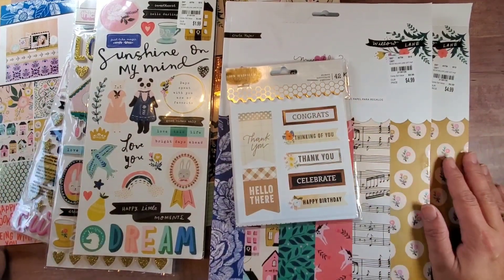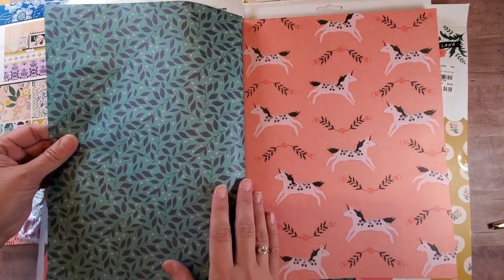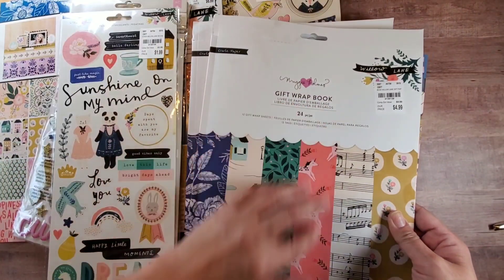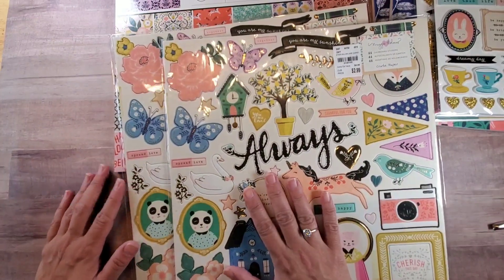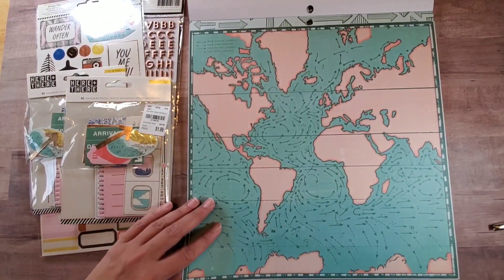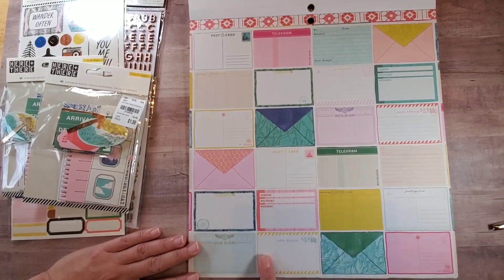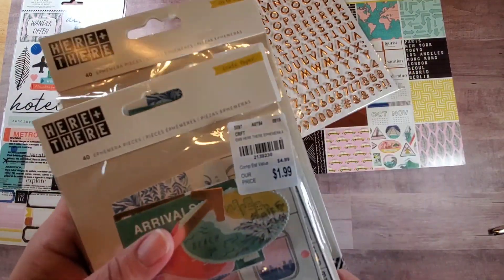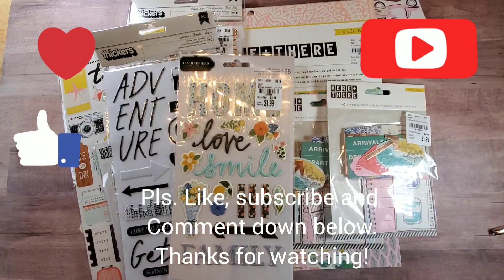TUESDAY MORNING HAUL! Maggie Holmes and Crate paper, Come see!!!!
Credit:
INSHOT APP
Musician:@iksonofficial